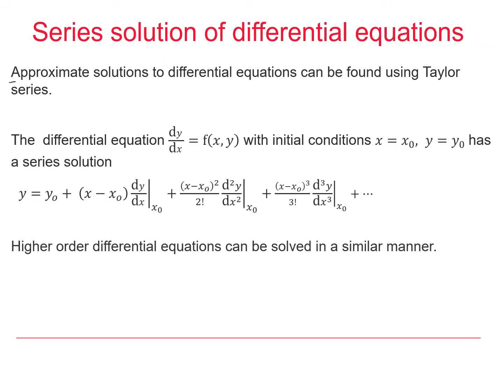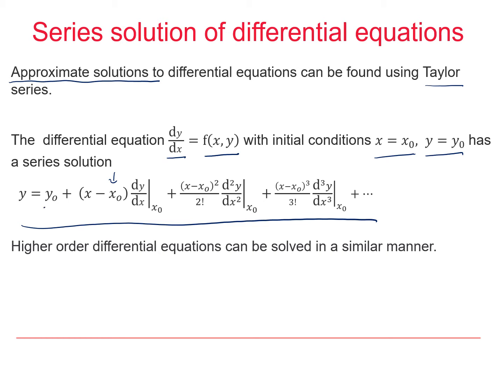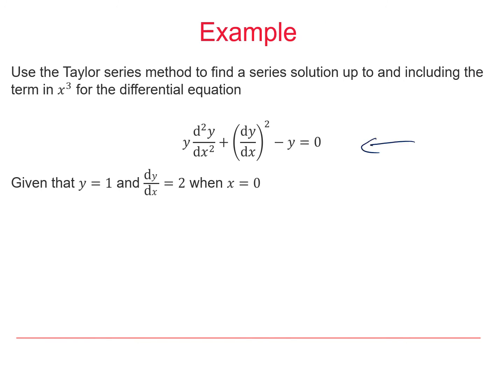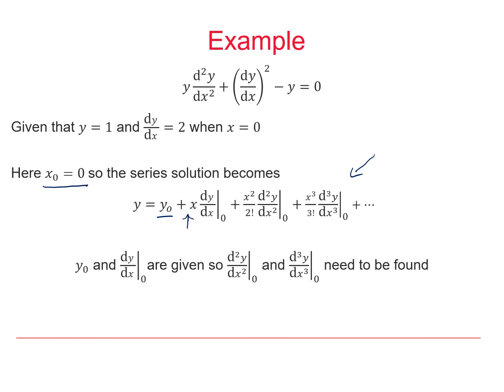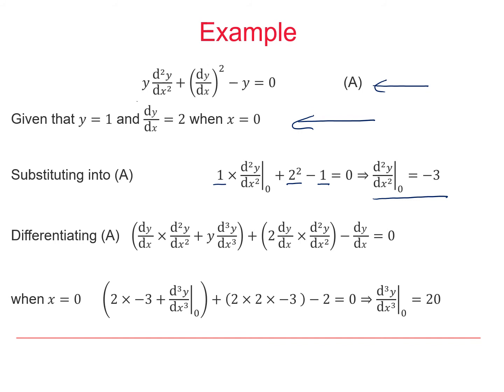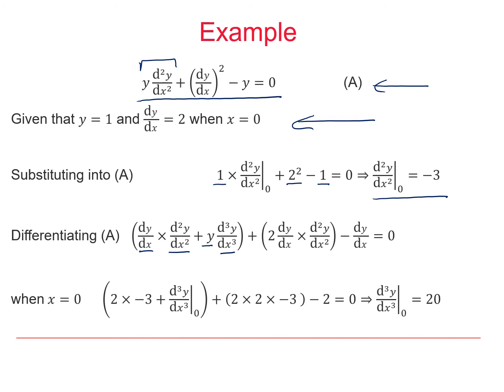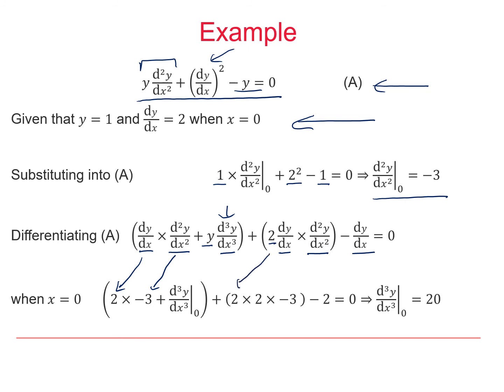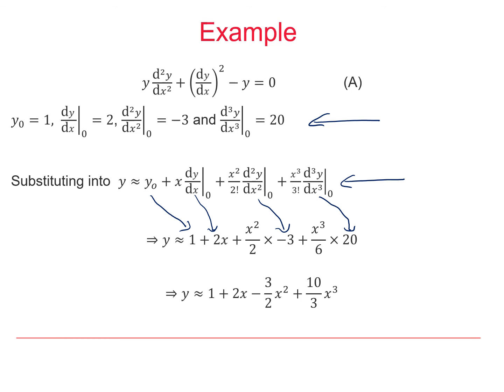Edexcel Further Pure 1: Calculus 1-3